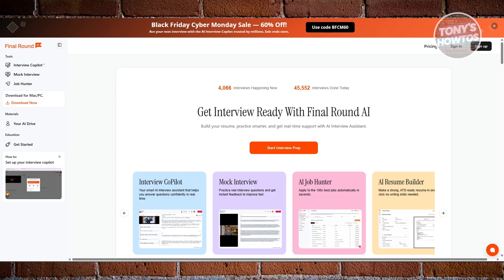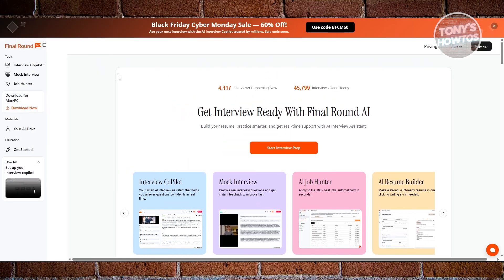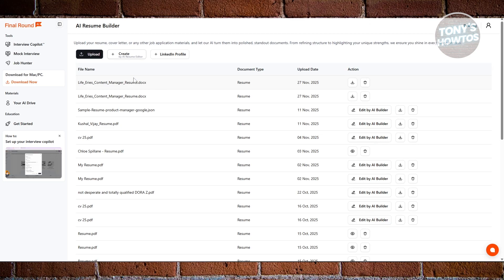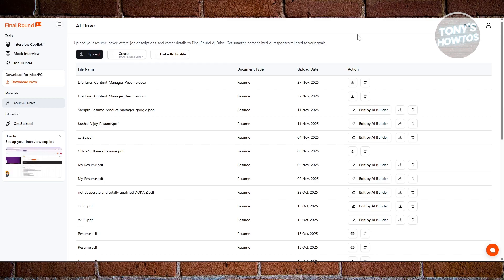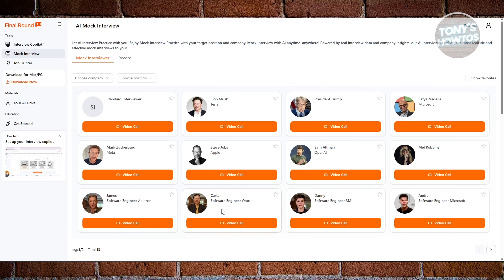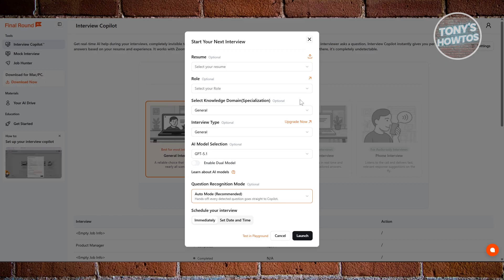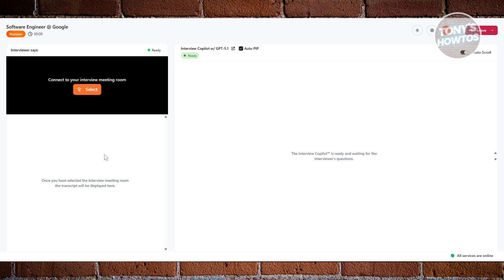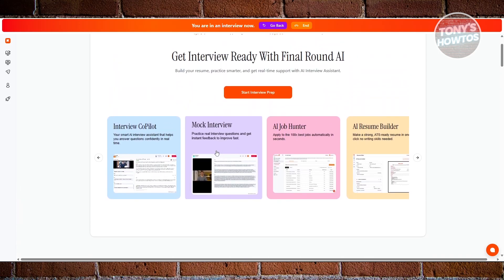How to Use Final Round AI to Hack Your Interview | Get Hired Faster (2026)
In this video, I show you how to use Final Round AI to Hack Your Interview in 2026. Do you want to know step by step how to Get Hired Faster with FinalRound AI in 2026? Yes? Great!

Final Round AI offers an AI-powered Interview Copilot designed to assist you in real time during online interviews. It listens to interviewer questions, transcribes them, and suggests responses, insights, or improvements on the fly.

🔍 Key features include:
- Real-time hints, explanations, and feedback during interviews (especially useful for technical / coding roles)
- Support across 100+ industries and many languages/accents
- Mock interviews tailored to your resume and target job
- Post-interview analytics, summaries, and performance feedback
- A browser/Chrome extension component to integrate with Zoom, Teams, Google Meet, and live coding platforms

- Job seekers prepping for remote or video interviews
- Tech/coding candidates who want instant support during live coding interviews
- People who feel nervous or struggle with thinking on the spot
- Non-native speakers who want help formulating answers in their target language
- Anyone who wants feedback & improvement insights after interviews